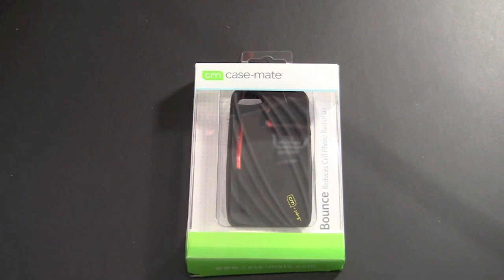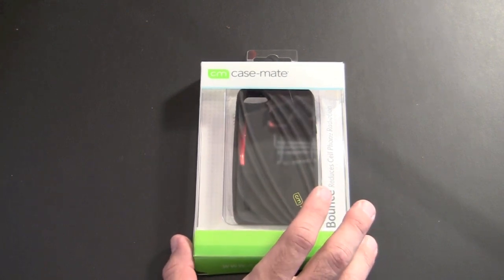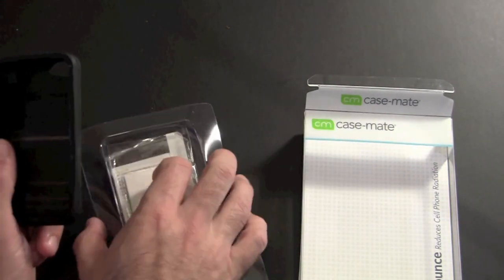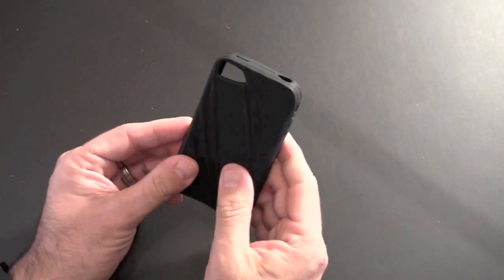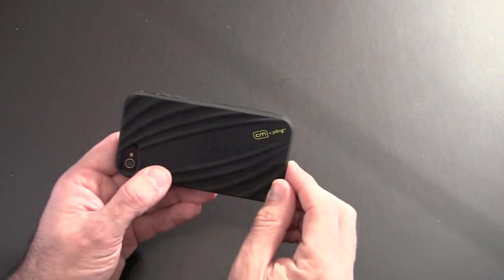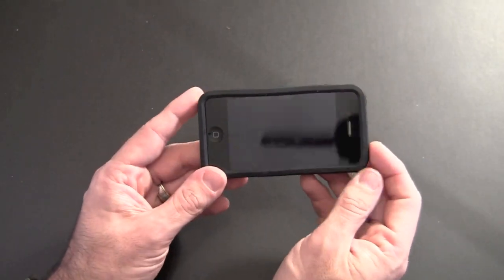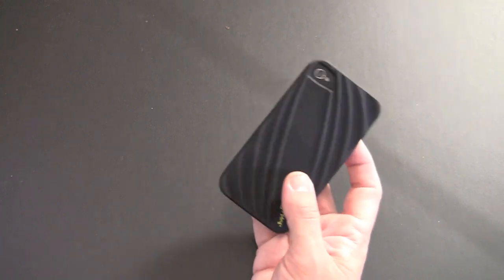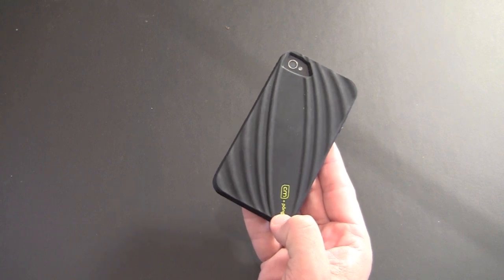Case-Mate Radiation Reducing Bounce Case for the iPhone 4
Special THANKS to CASE-MATE for sending me this case for review